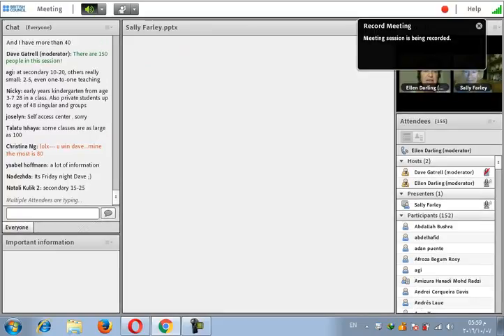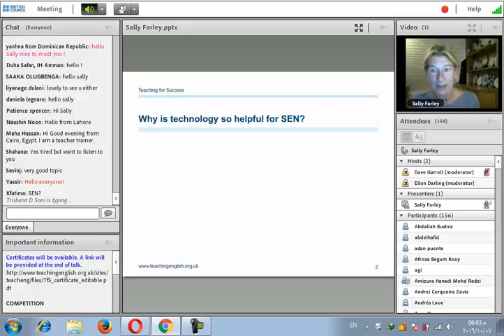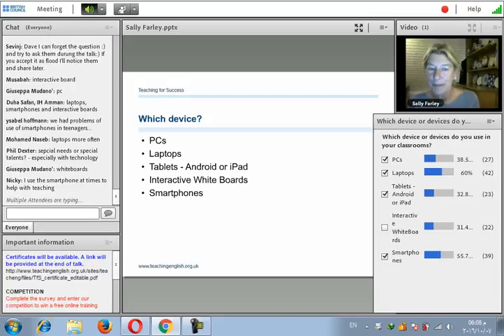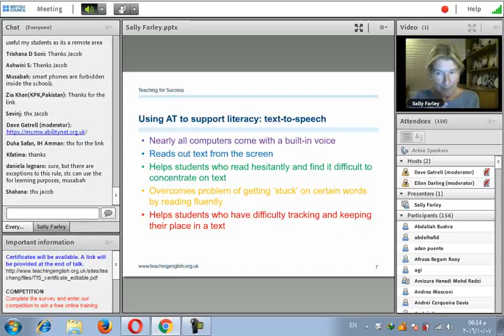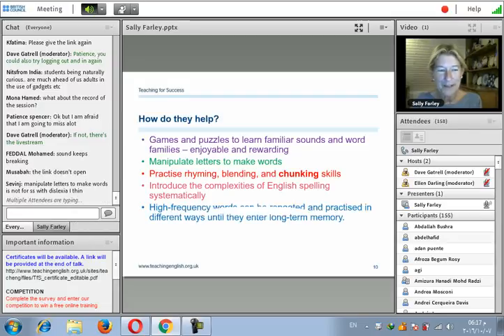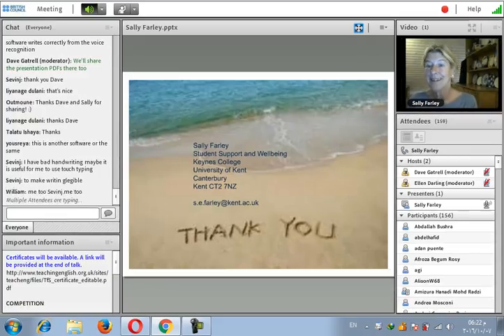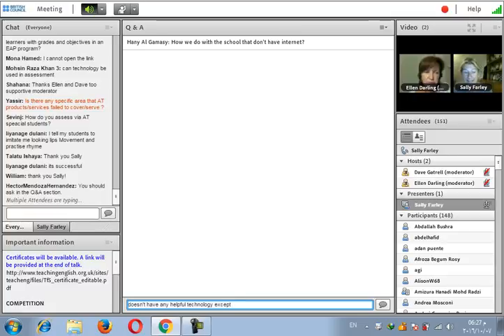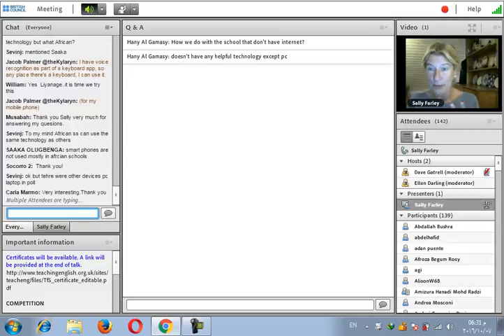Assistive technologies Webinar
In her closing plenary,  Sally Farley introduces a range of 'Assistive Technologies' to
help learners with Special Educational Needs (SEN)